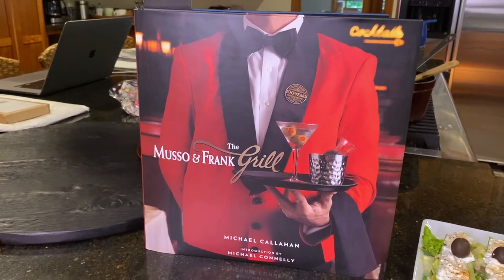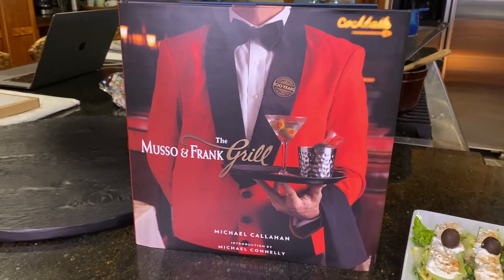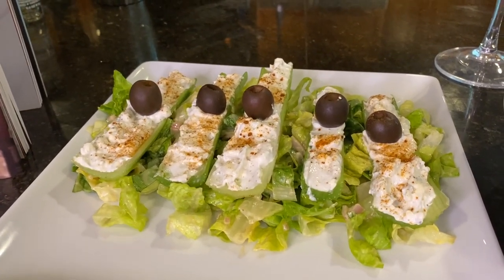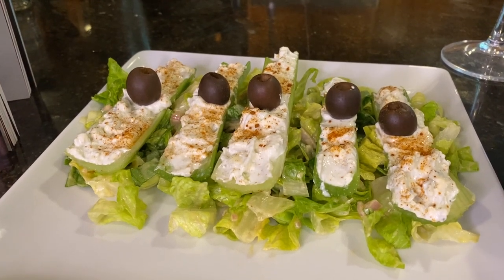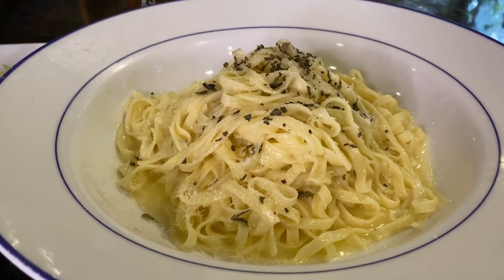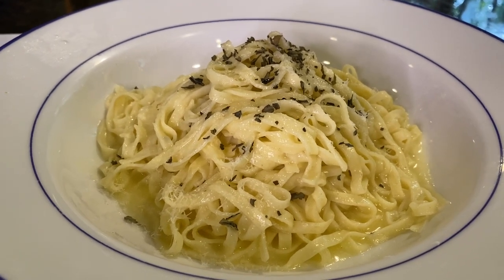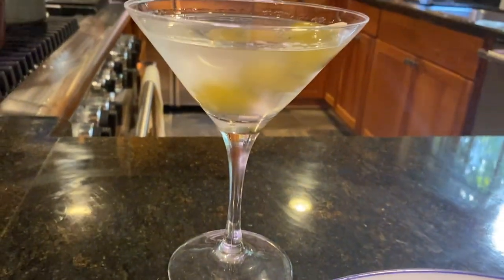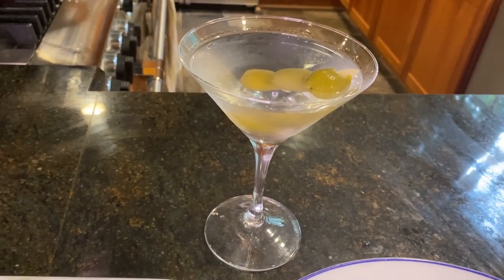A Three Course Musso and Frank Meal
Here are the dishes I made from the legendary Hollywood restaurant Musso & Frank